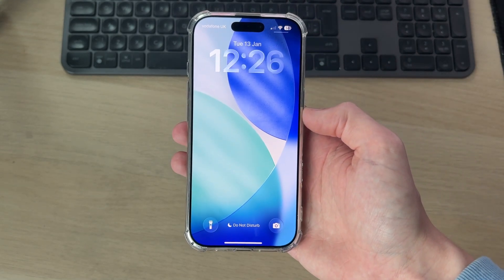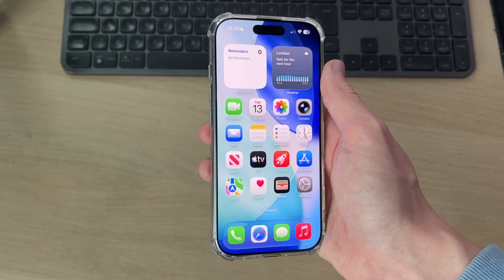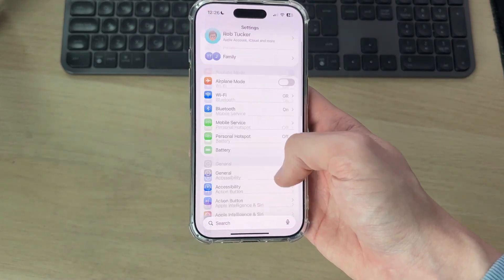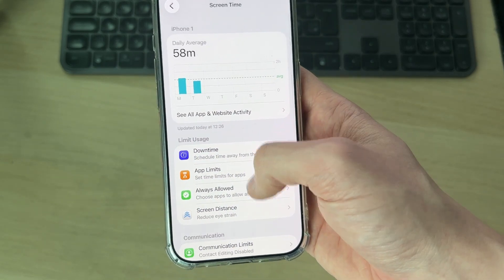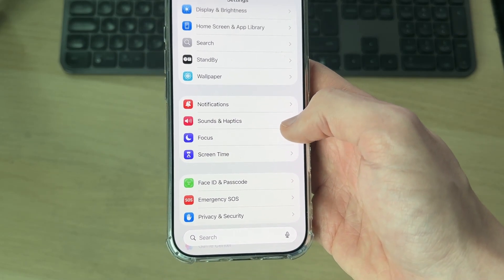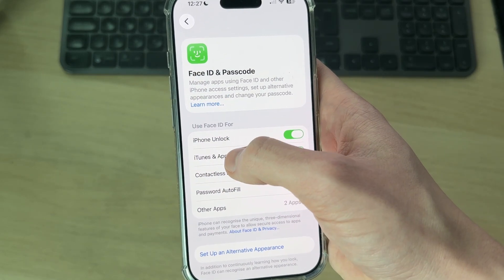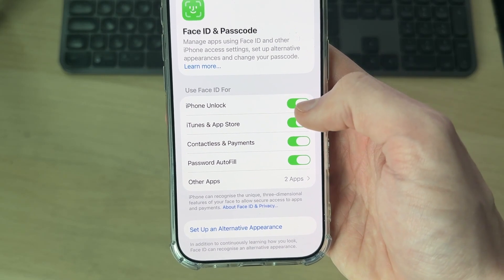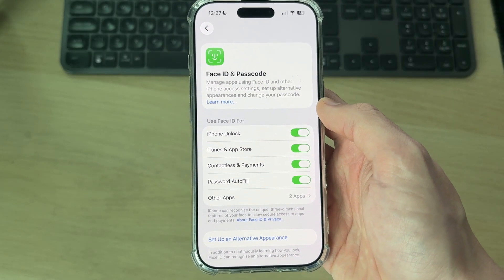How To Enable or Disable iPhone Unlock With Face ID - Step By Step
Learn how to enable or disable iphone unlock with face id in this video.

GuideRealm